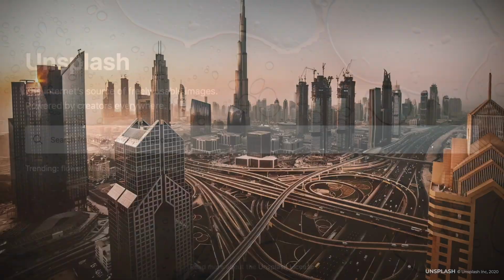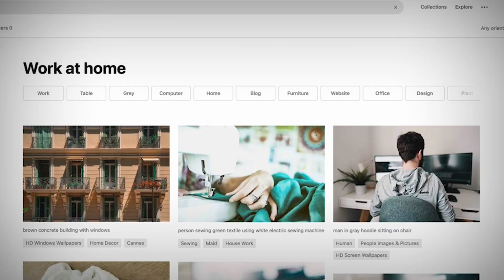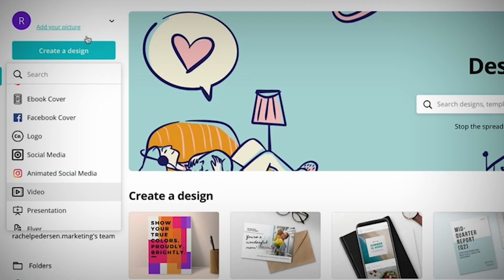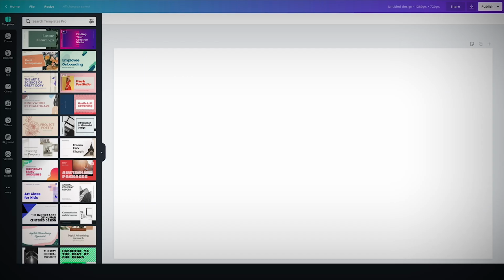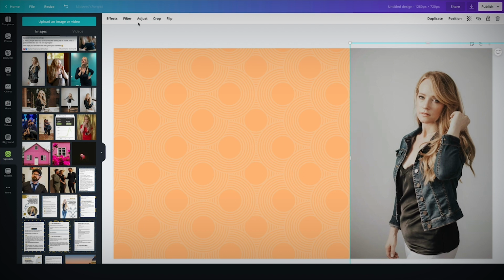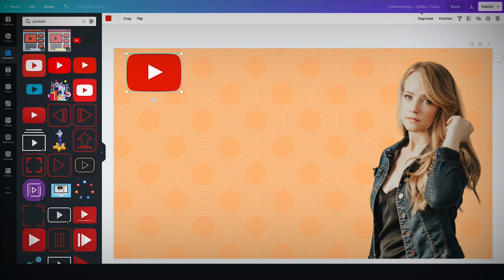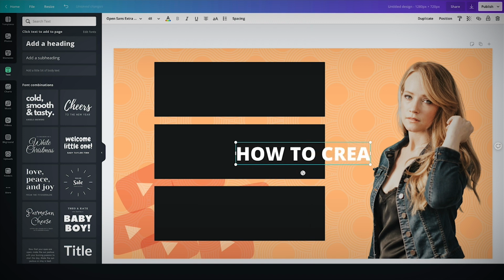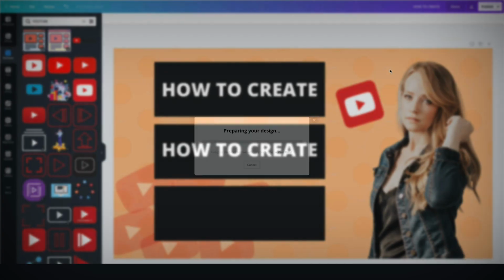How to Make a YouTube Custom Thumbnail Tutorial in 2023 — Quick and Easy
How to Make a YouTube Custom Thumbnail Tutorial in 2022 — Quick and Easy. Beginners Tutorial of how to create custom thumbnails for YouTube for free.

YOUTUBE CASE STUDY // How I went from 20-30 subscribers per day to 200-300 subscribers per day

SOCIAL HANDLES